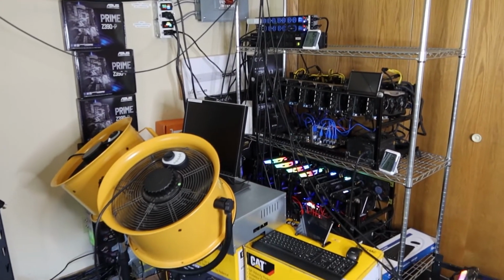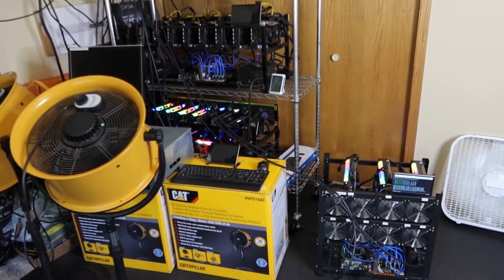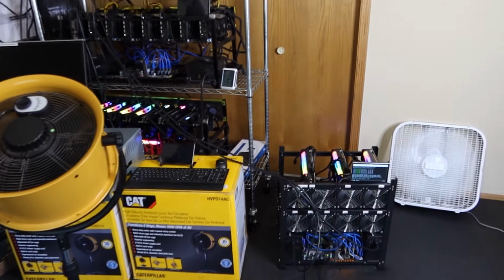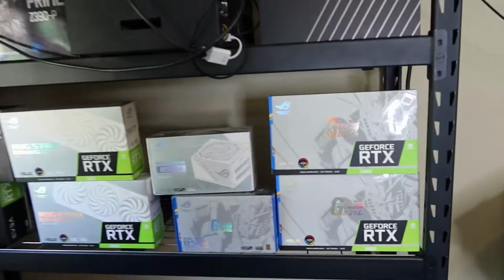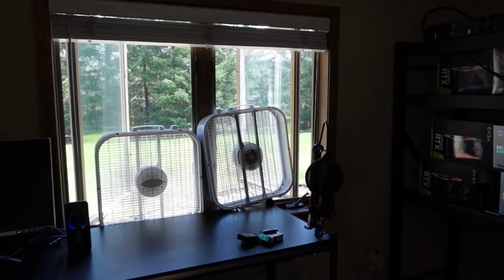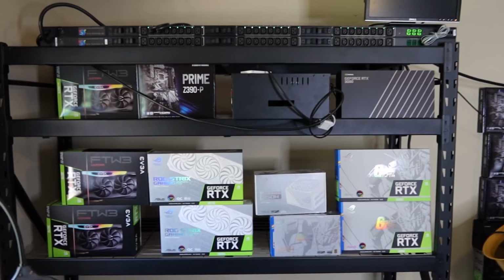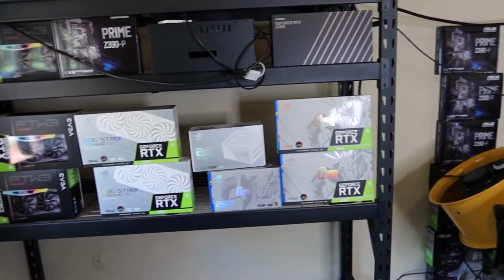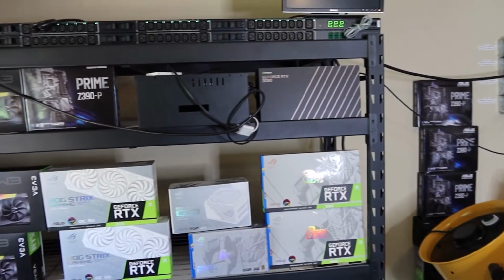My Rigs Are On FIRE!!!!!